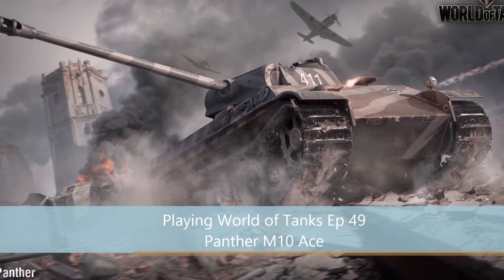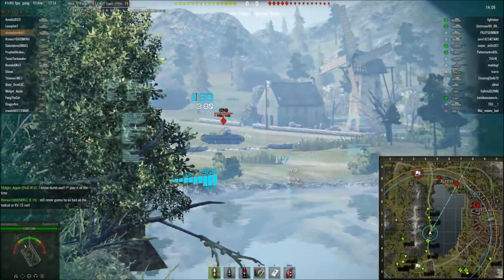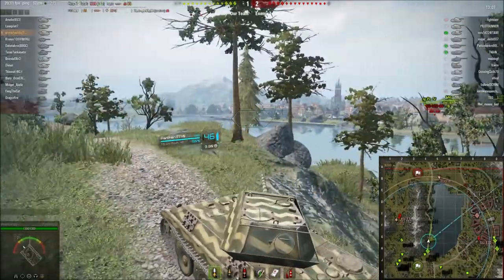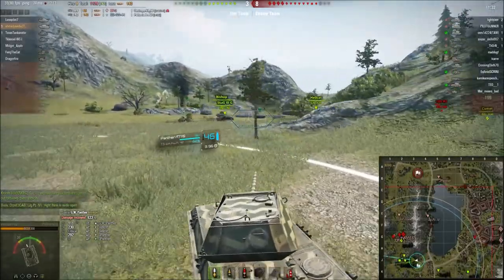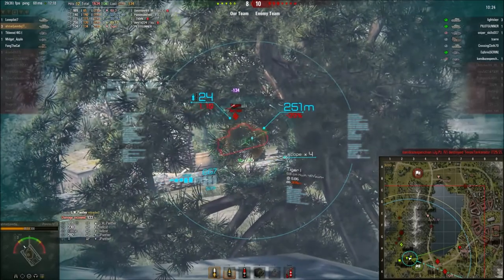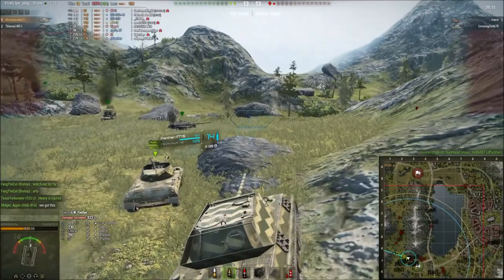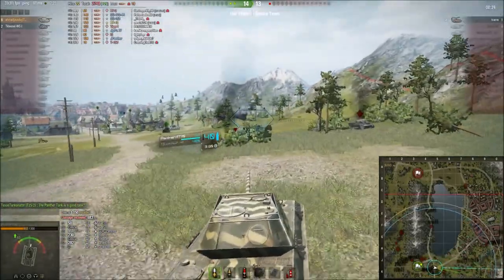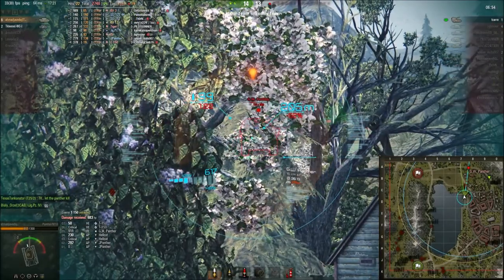Playing World of Tanks Ep 49 - Panther M10 Ace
Today we look at a game that I had in the Panther M10, which is the tier 7 permium tank. Hope you enjoy the video.